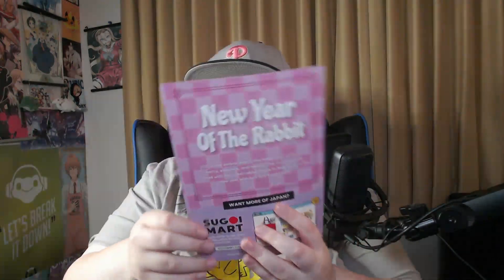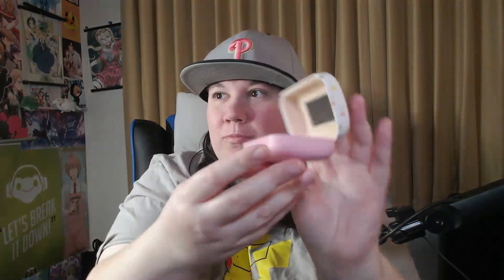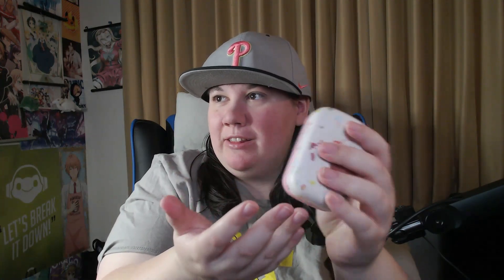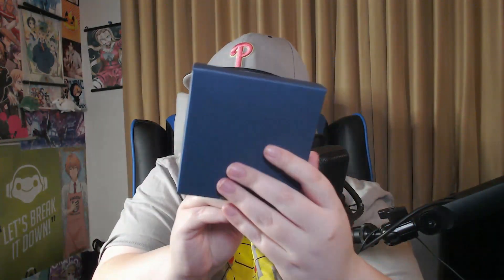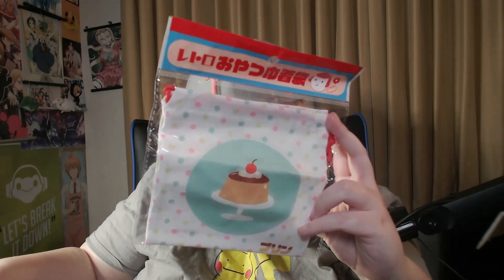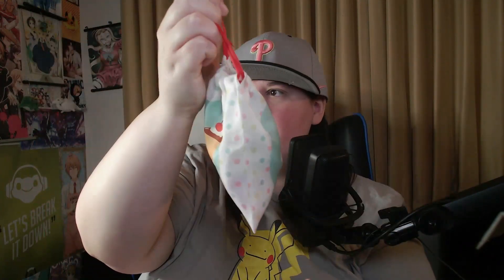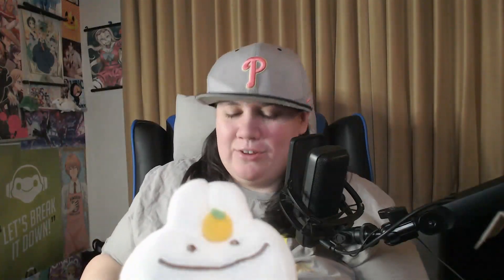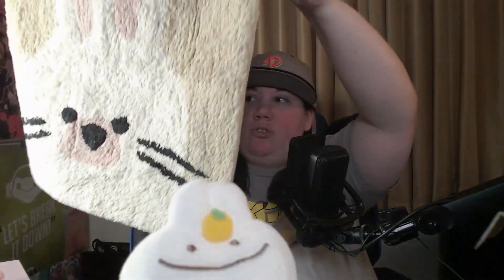January 2023 Doki Doki Crate Unboxing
Crate Theme: NEW YEAR OF THE RABBIT
2023 is the zodiac year of the rabbit that symbolizes mercy, elegance, and beauty.

This crate comes with the cutest rabbit motifs to help bring in the new year with luck and in kawaii style! Decorate your space with several good luck charms in this crate, like an adorable exclusive rabbit mochi plushie and much more.